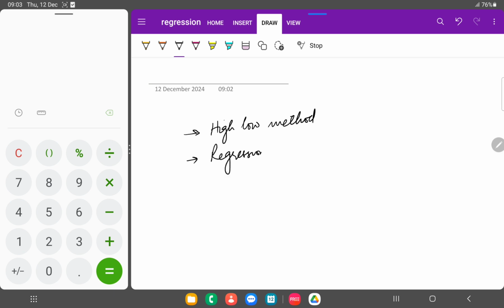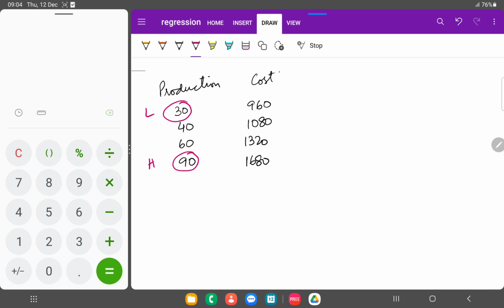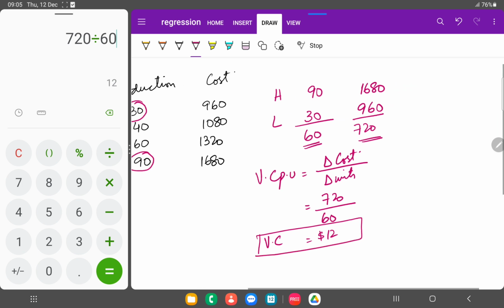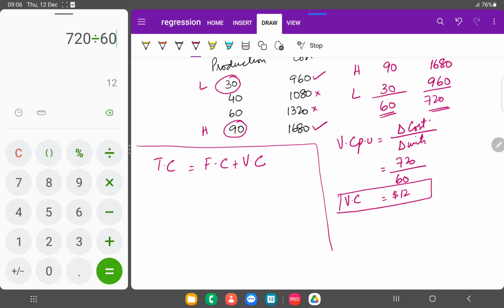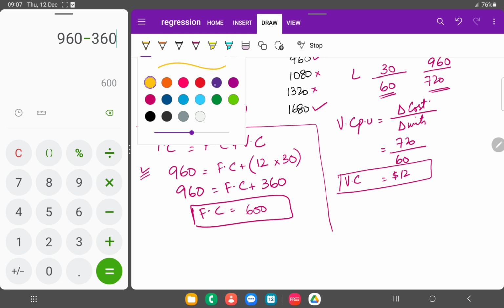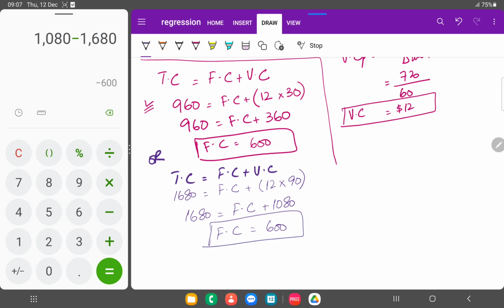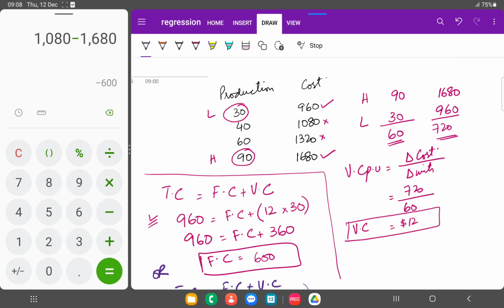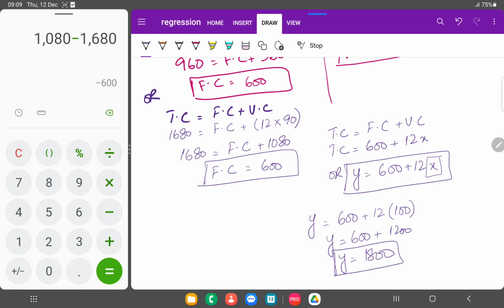High Low method